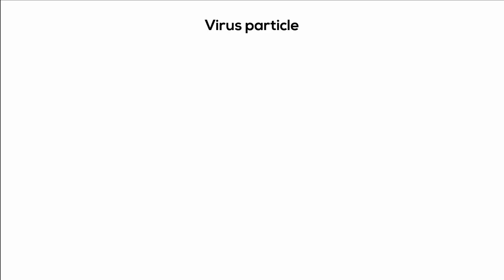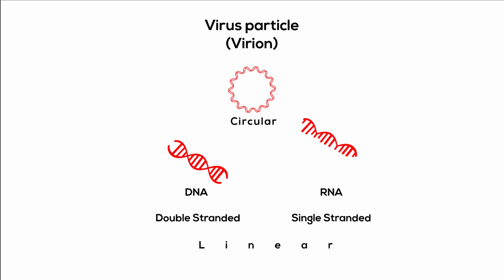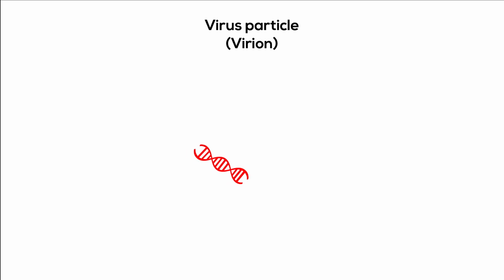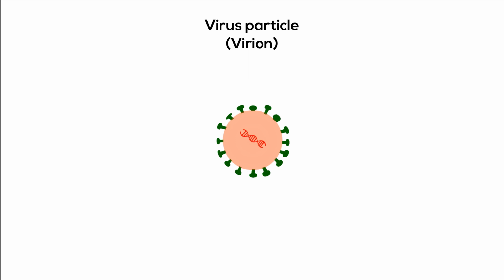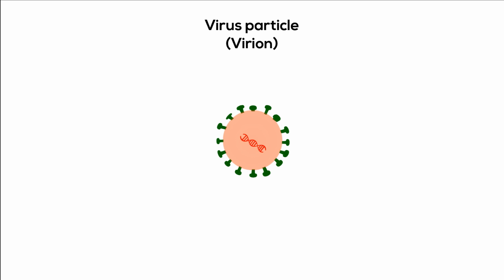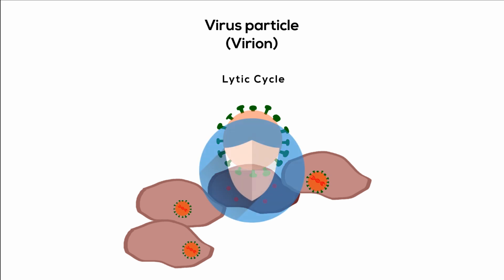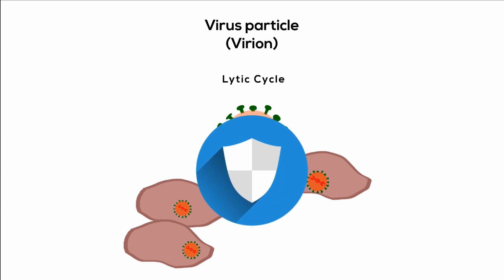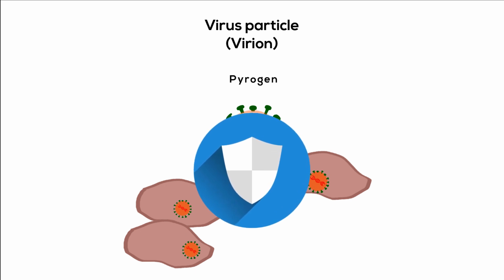What Is A Virus?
What is a Virus? how it looks and behaves?how can it survive? and how to be safe from it?

Why practicing makes you perfect ? what happens to your body and brain on training regularly?